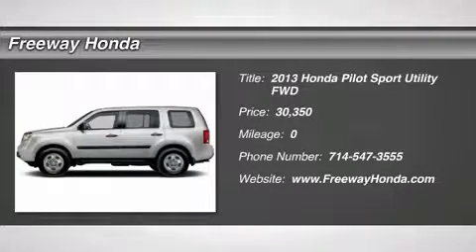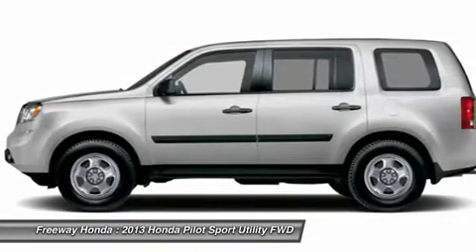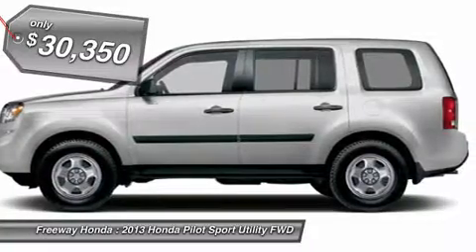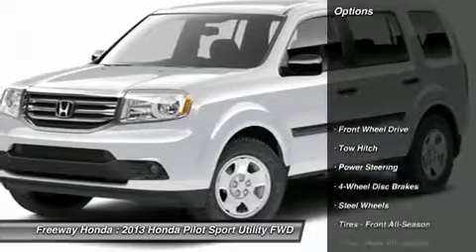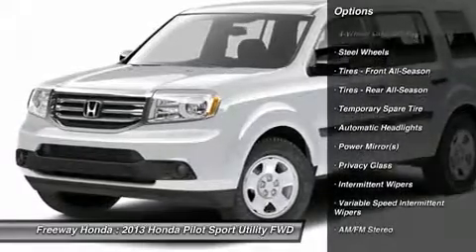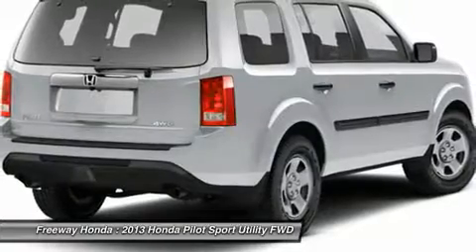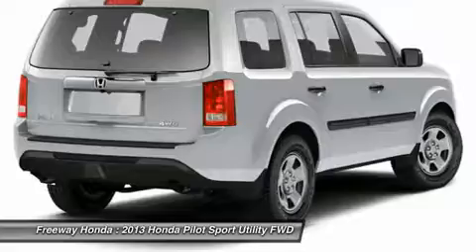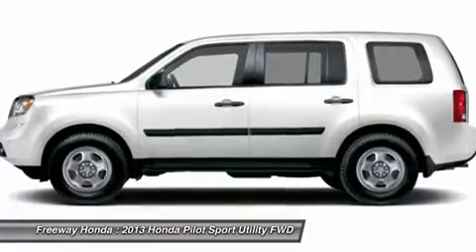2013 HONDA PILOT santa ana, CA 00713763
2013 HONDA PILOT santa ana, CA
Stock# 00713763

Freeway Honda
1505 auto mall dr